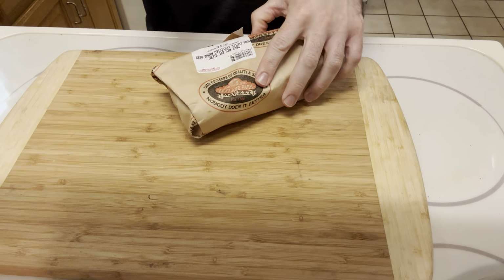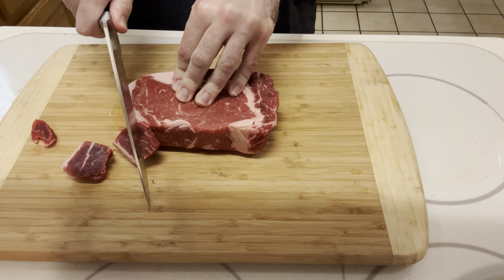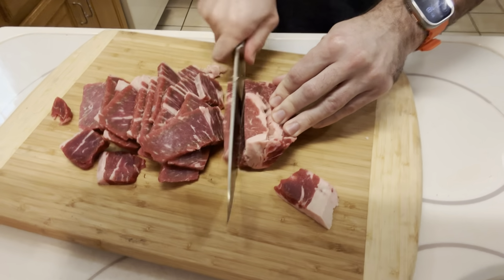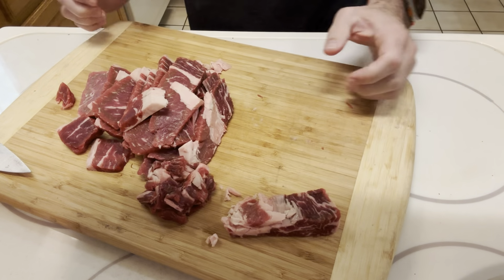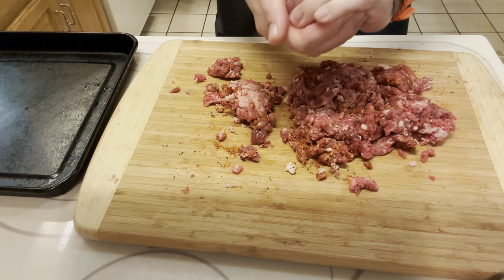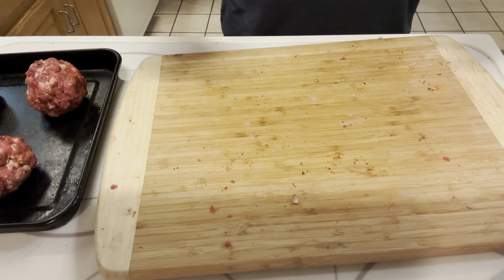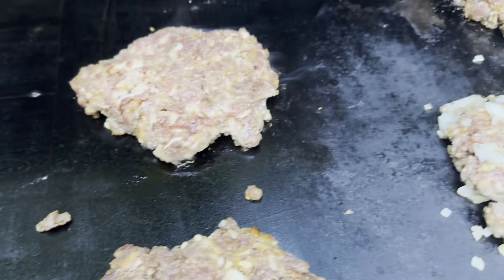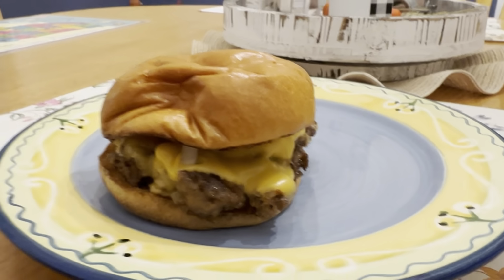EPIC White Castle Burger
🔥 Welcome back to BearzapperBBQ, the ultimate destination for all things BBQ! 🍔 Today, we're taking a classic favorite and giving it a smoky twist with our Ribeye White Castle Burger.

We start with a juicy ribeye steak, diced up small, seasoned to perfection and formed into burger balls amd cooked on the Blackstone Griddle. Then, we're layering it on a soft, toasted bun and topping it off with all the fixings of a traditional White Castle burger. It's the perfect fusion of high-end steakhouse and beloved fast food.

If you're a fan of BBQ and love trying out new recipes, this video is for you! 🔔

Remember, BBQ is not just about eating, it's about creating memories with your loved ones. So, fire up your grill and let's get cooking! 🍖🔥

Directions:

1. Place your ribeye steak in the freezer to harden, it’ll make chopping it so much easier. Nice hard, remove and chop small. Set aside in a bowl.
2. Add in 1 TBSP of Peanut Butter, 1 Package of Onion Soup, and 1/2 cup of milk. Mix together the ingredients and form large burger balls.
3. Preheat your @BlackstoneGriddles and finely chop some onions. Place those on the griddle and smash your burgers on top. Let it cook for a few minutes and flip. Add your desired cheese on top and let it melt.
4. Toast your buns and add your burger on top. Top with your favorite condiments or leave it plain and crush some ribeye burger!